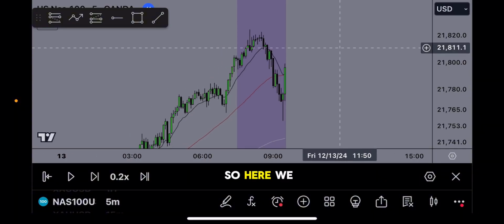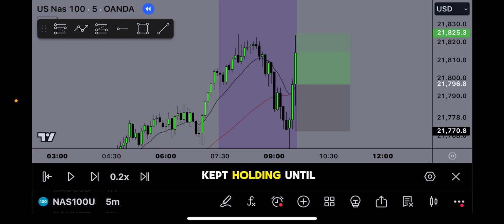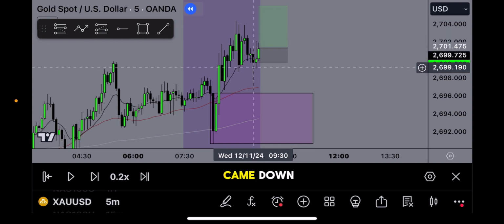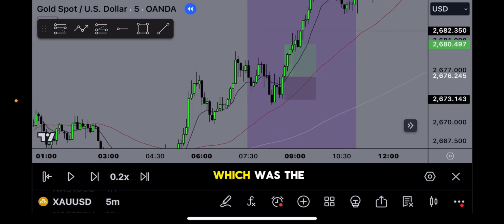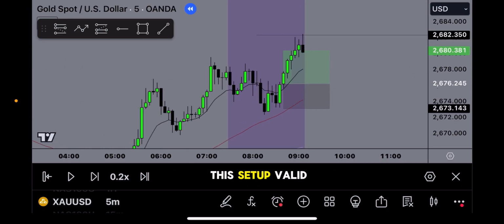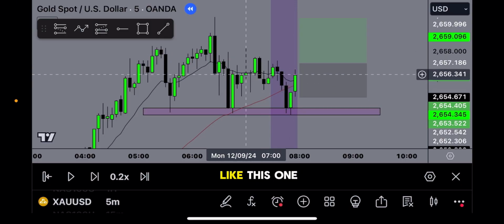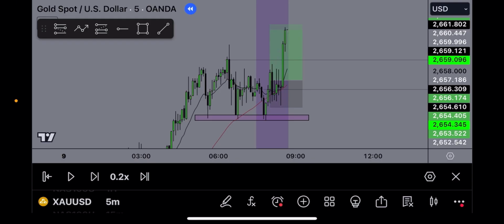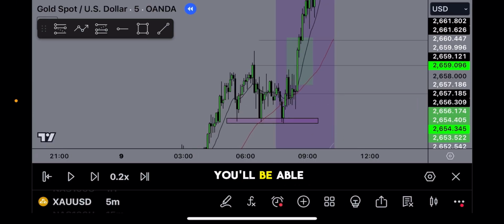3ma Break Out Strategy (STAGE3) VID-32